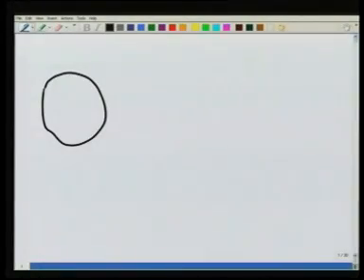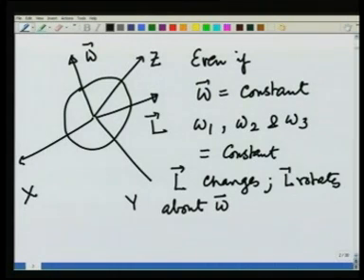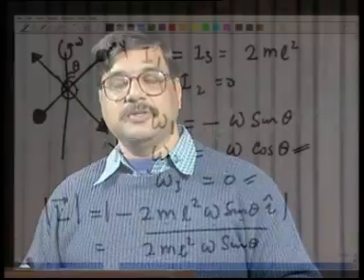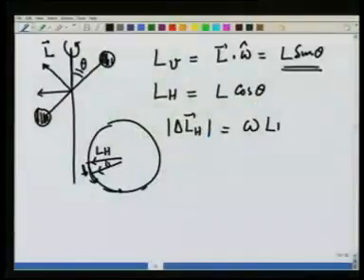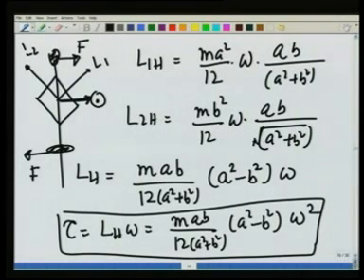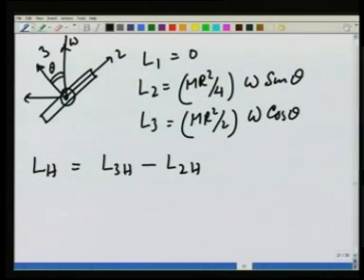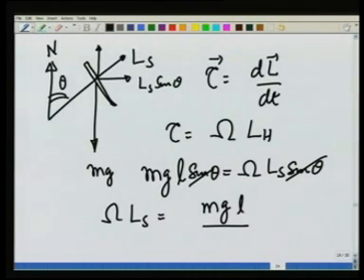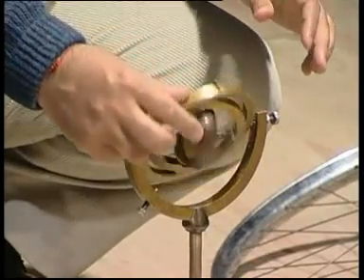Module-7 Lecture-5 ROTATIONAL MOTION - V